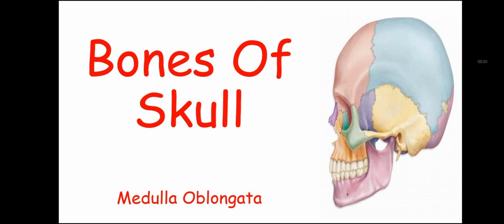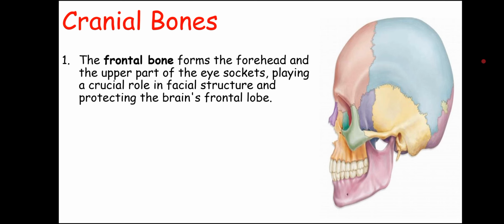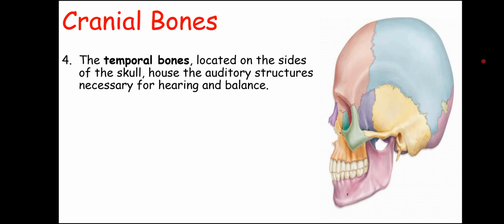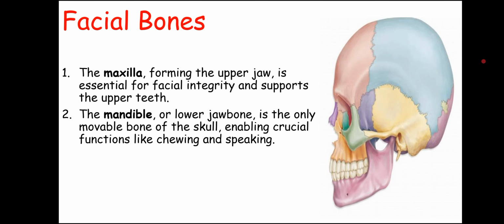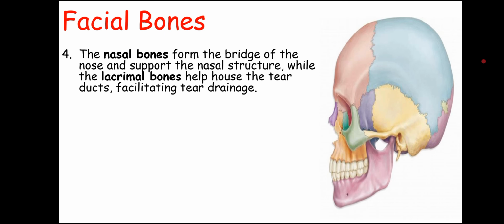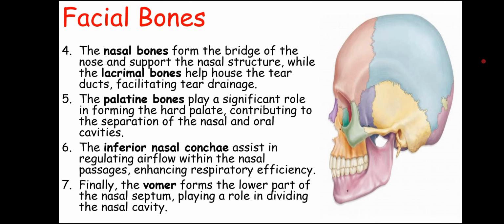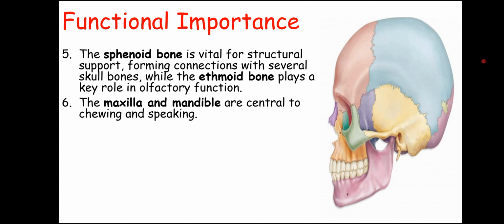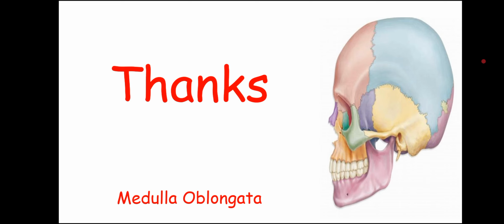Bones Of Skull